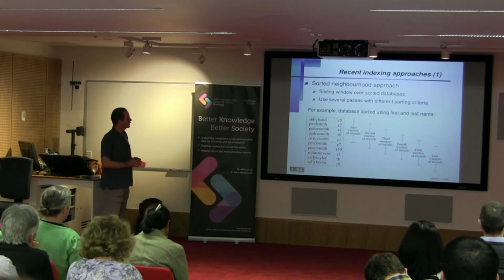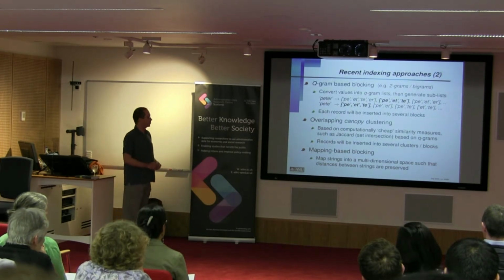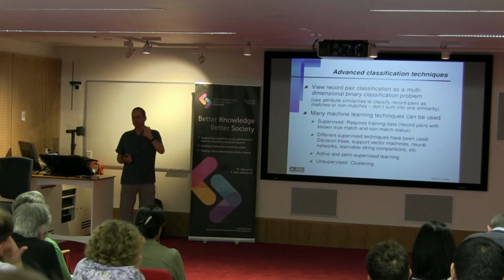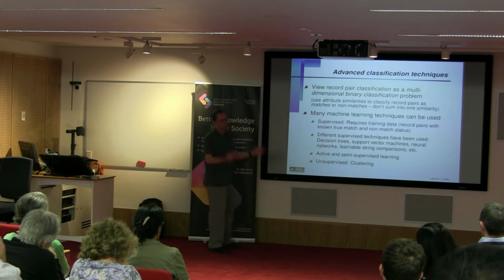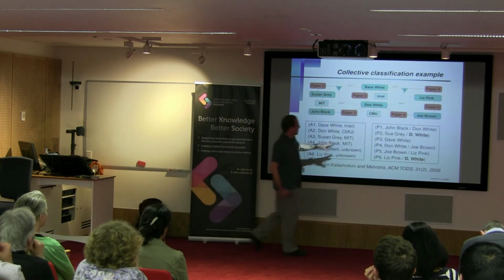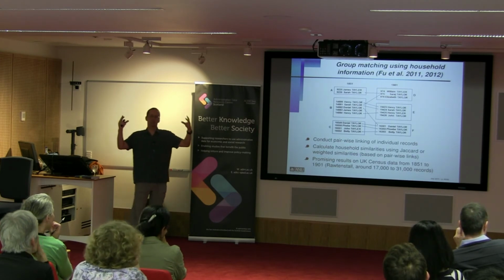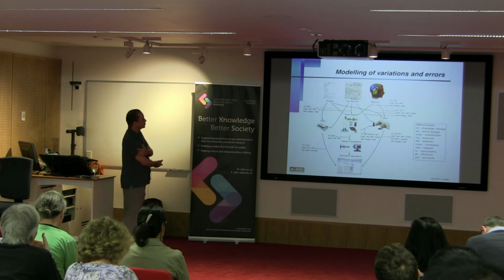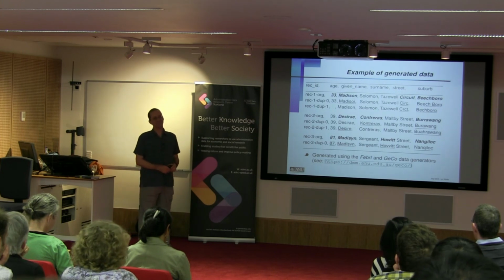Advanced data linkage techniques by Peter Christen (part 3/4)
This is the third of a four-part collection of videos from an ADRC Scotland workshop run by Peter Christen in 2015. Together, they give an overview of the basics of data linkage, including why it’s done, technical information on how at small and large scales, recent advances and privacy issues.

In this video Peter describes advanced data linkage techniques, including indexing and blocking for scalable linkage, machine learning, collective and graph based techniques.

The Scottish Centre for Administrative Research (SCADR), formally known as ADRC Scotland, together with Scottish Government form ADR Scotland If you have an enquiry regarding ADR Scotland - please email .